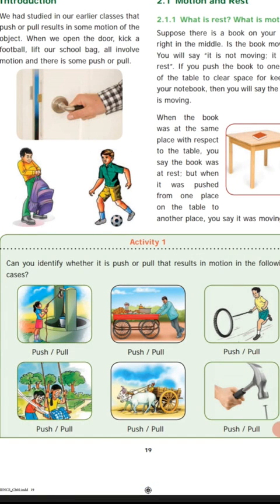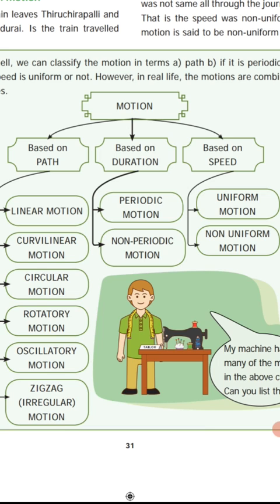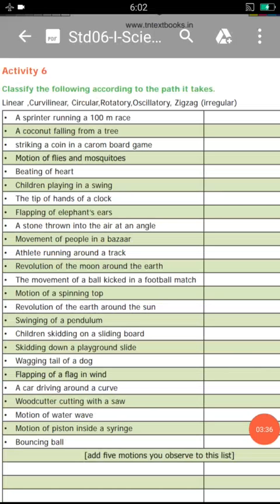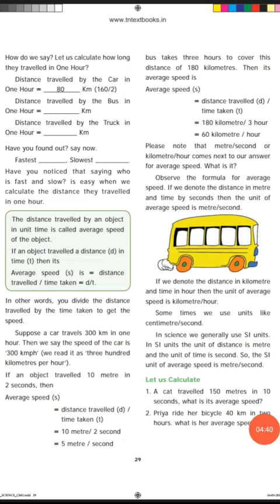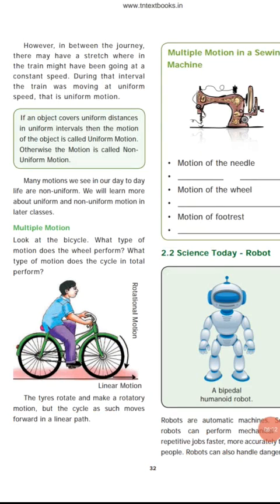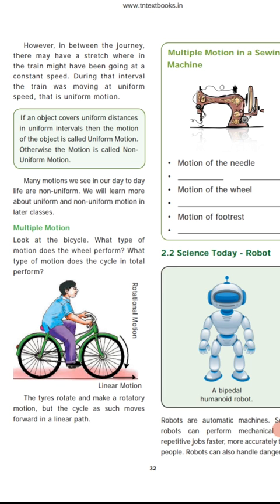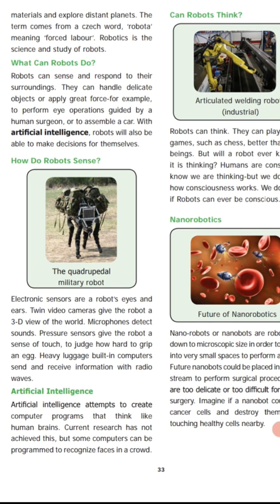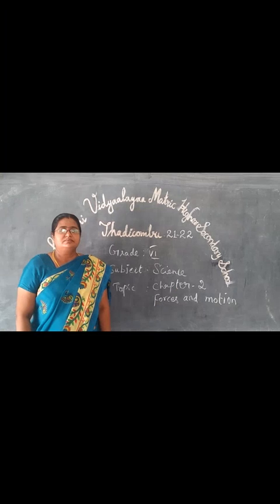Grade 6 Science Chapter 2 Forces and Motion